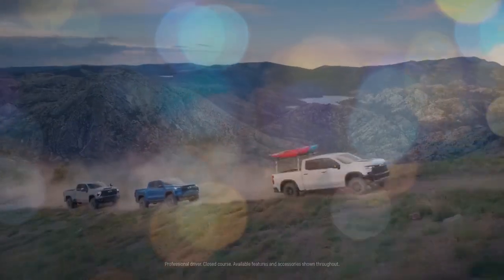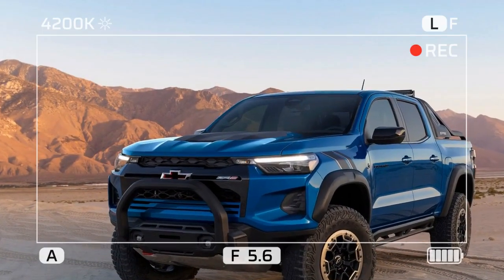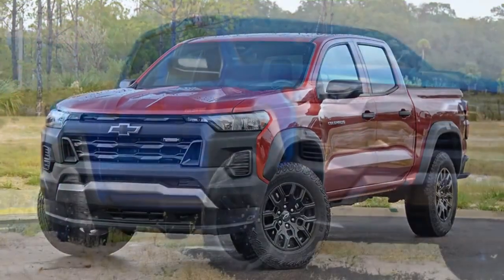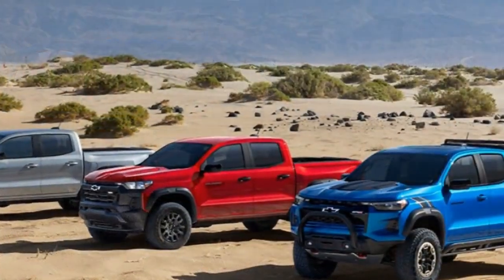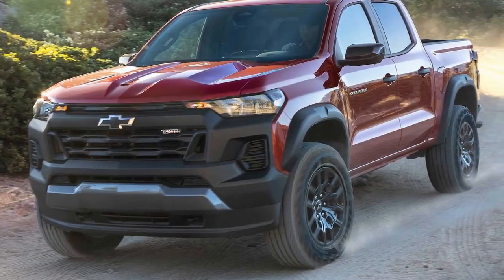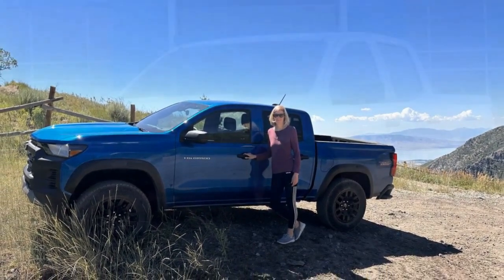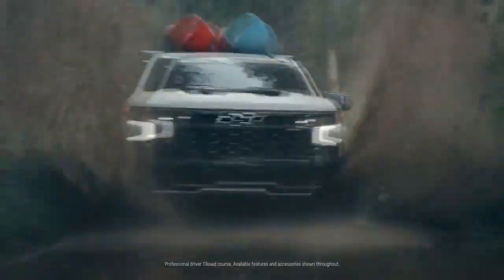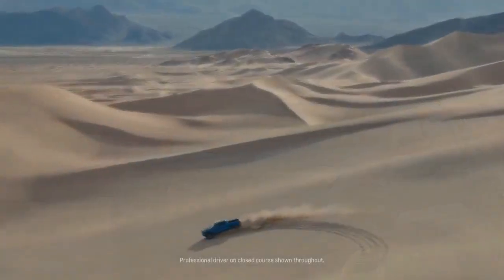2023 Chevrolet Colorado Trail Boss First Test, Trail Tested Excellence at Your Fingertips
2023 Chevrolet Colorado Trail Boss First Test, Trail Tested Excellence at Your Fingertips

1. We use trusted media sources in loading news and narrative content that we provide, in order to maintain accuracy and facts. We also include sources as references. please visit the sites we provide for more in-depth information related to the information or discussion we raise.

2. The material we use in making this video, is free and non-copyrighted content, or Creative Commons content, with fair use of content. If there is a problem or material that we use in the video in this channel, or there is a discussion about future business.

Thanks,